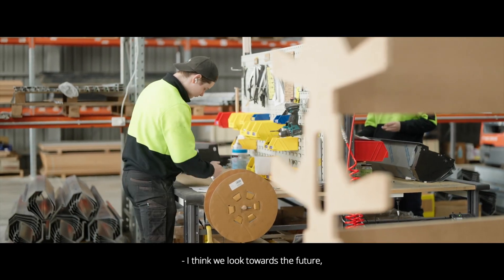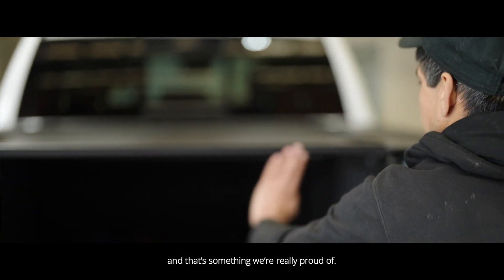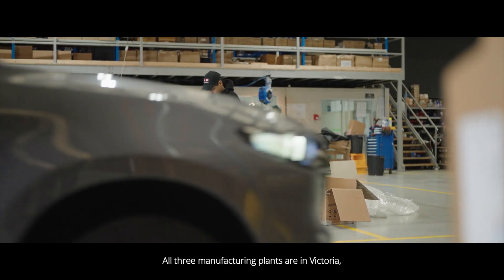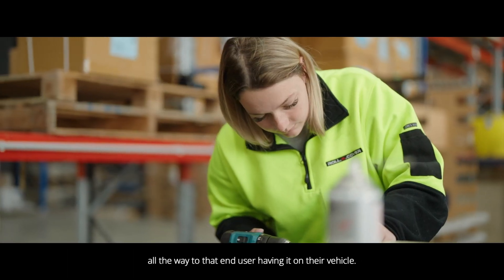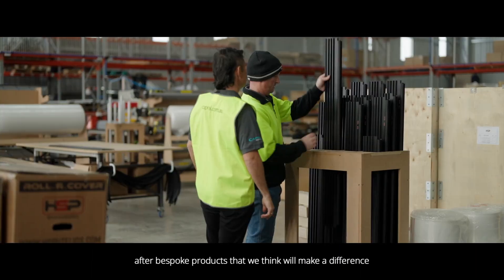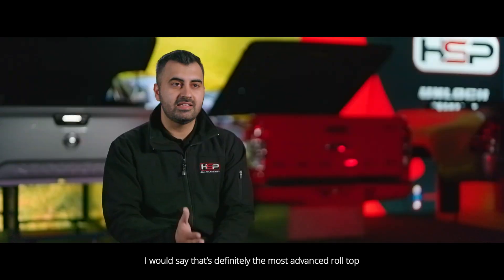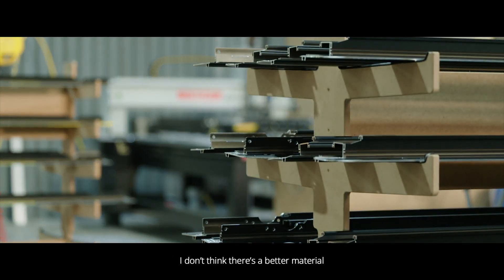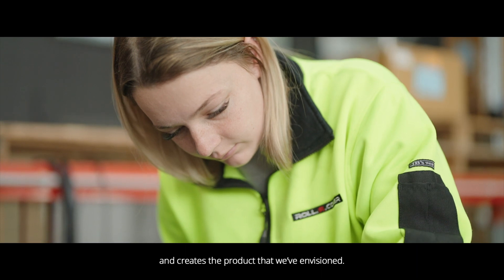HSP Ute Lids | Crafted with Capral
HSP 4 x 4 Accessories has become a global leader in designing and manufacturing solutions that optimise the function of utility vehicles, many of the products within the HSP are proudly Crafted with Capral Aluminium